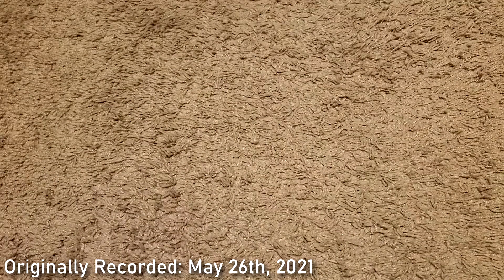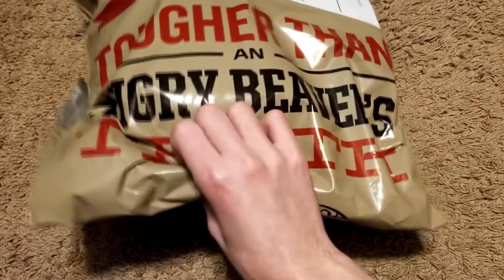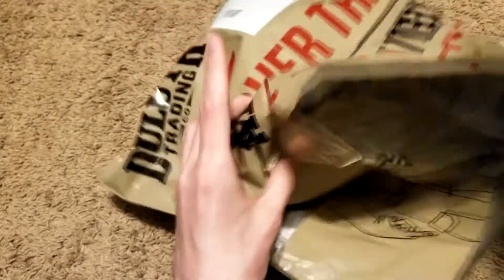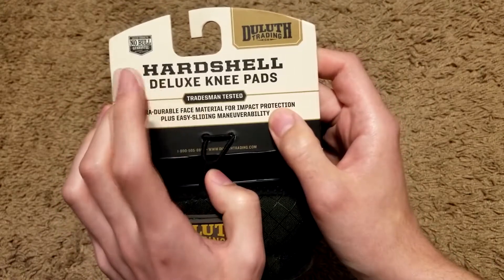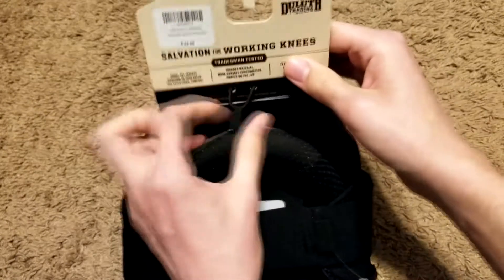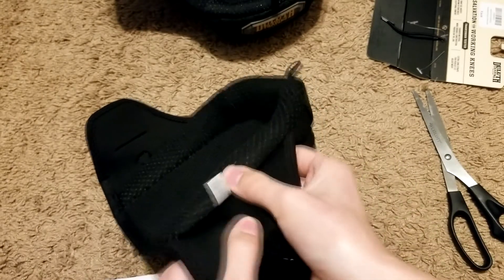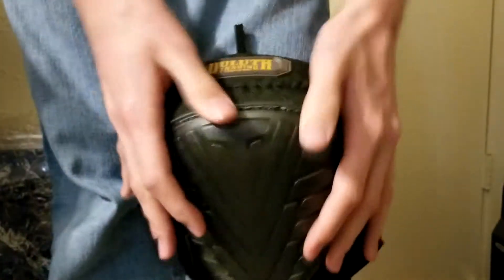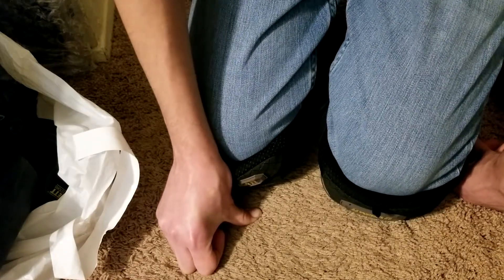Kneepads Acquired! Let's See How They Look!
Hello, Everyone!

I just wanted to upload another long-overdue video. I purchased some kneepads to wear outdoors when metal detecting, and I just wanted to show what I was able to get. I hope you enjoy the video :)

glaciære - Cuddling by the Campfire (feat. zkribblez)

I do electronic teardowns and scrapping videos there.